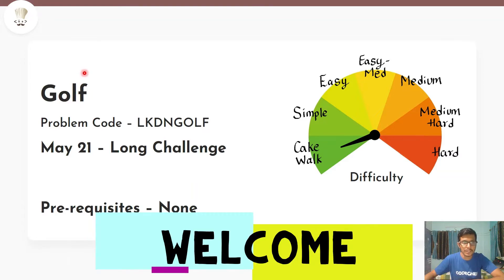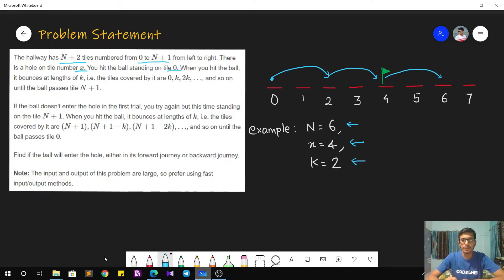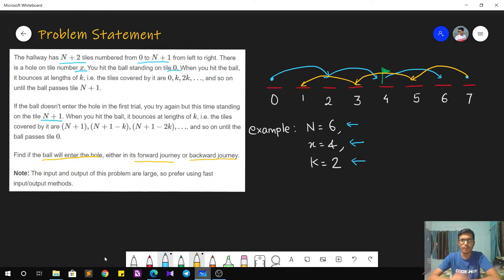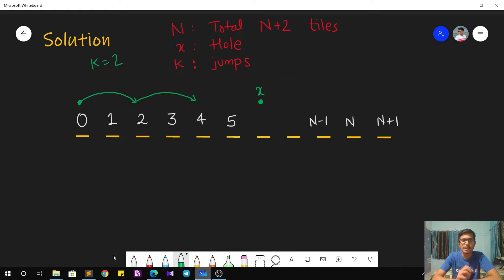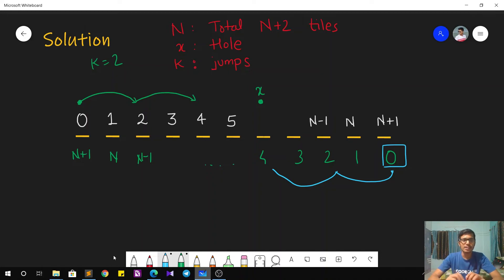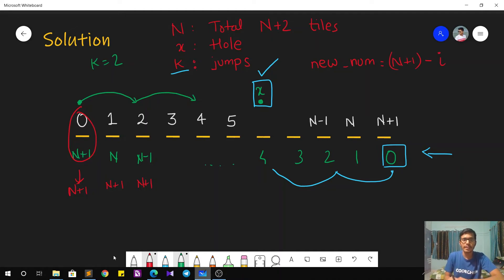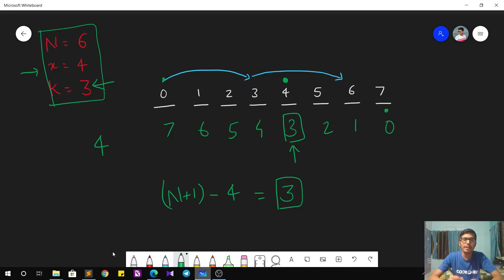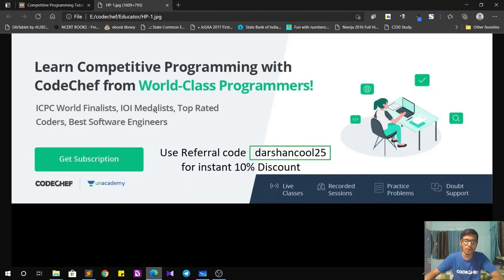Golf (LKDNGOLF) | May Long Challenge 2021 | Darshan Lokhande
This is the official video editorial of the CodeChef May Long Challenge 2021.

Problem: Golf (LKDNGOLF)
Educator Name: Darshan Lokhande